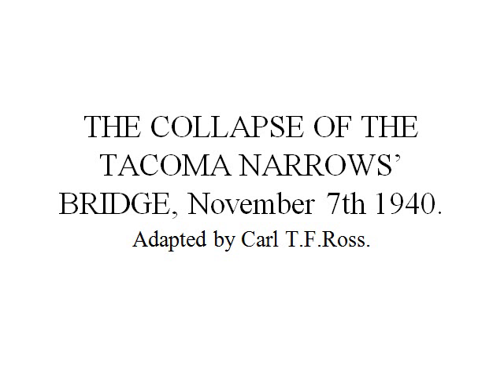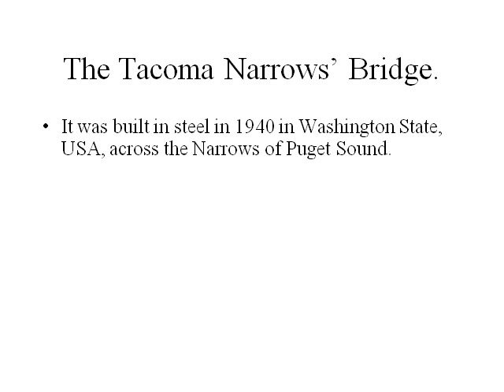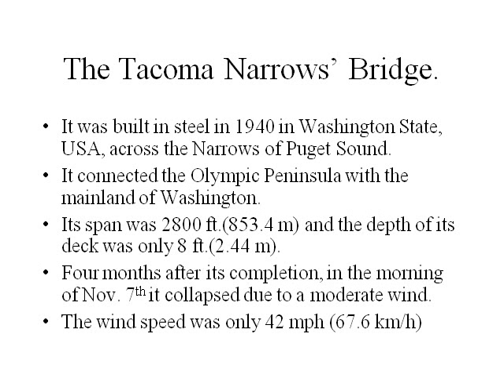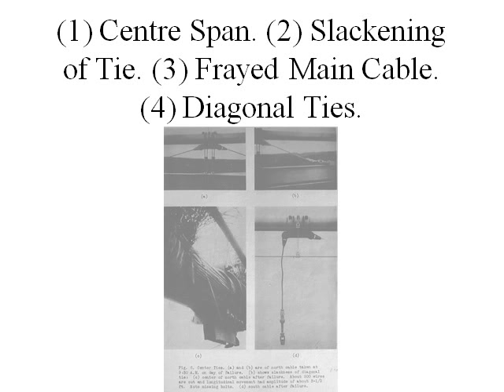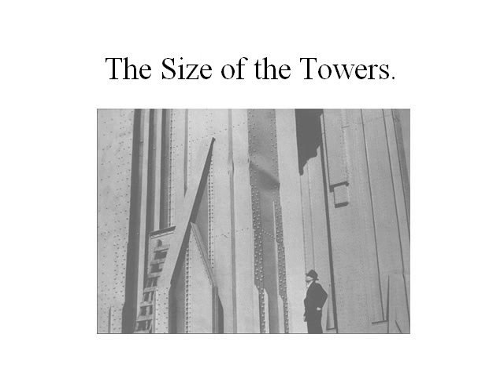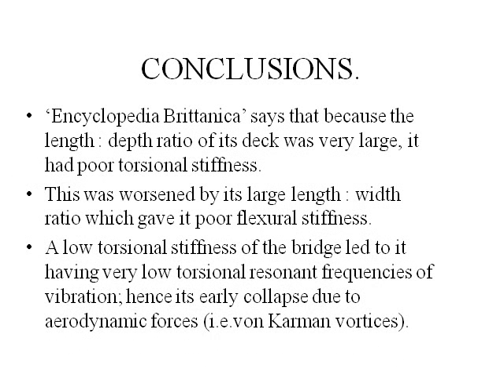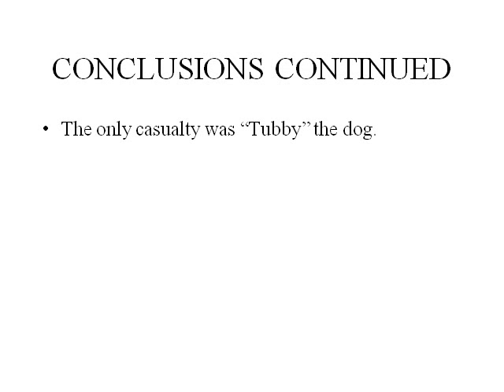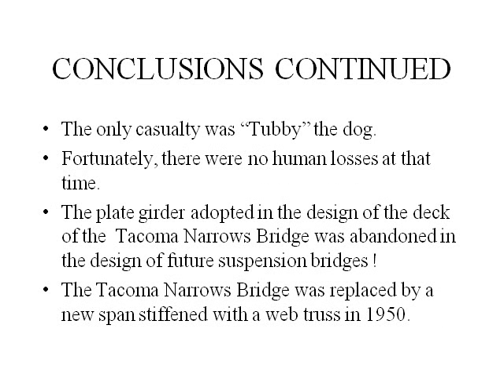The Collapse of the Tacoma Narrows Bridge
The video shows the collapse of the Tacoma Narrows Bridge on 7th November, 1940.  The bridge collapsed due to excessive resonant vibrations.